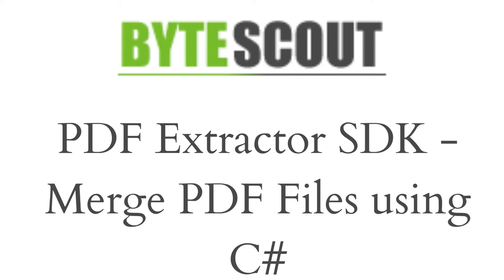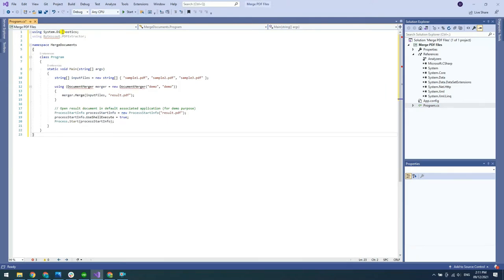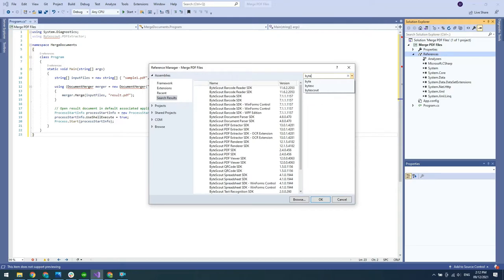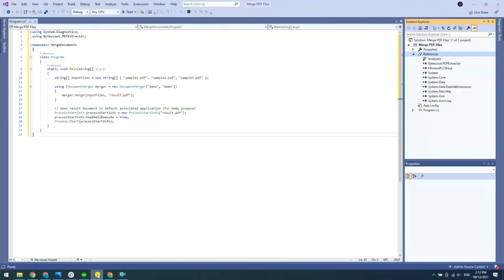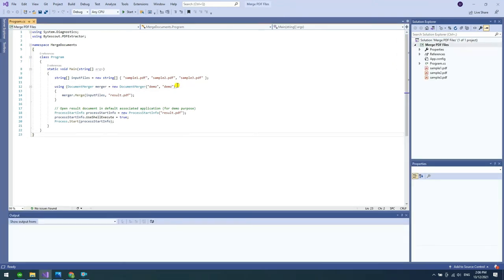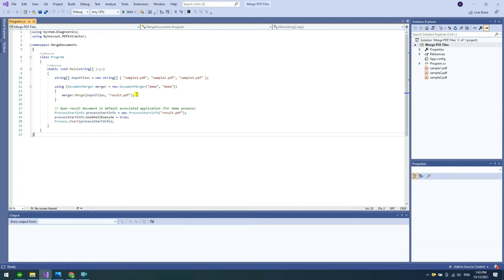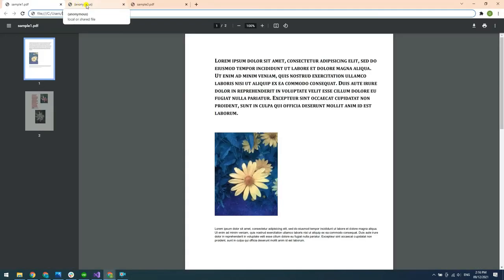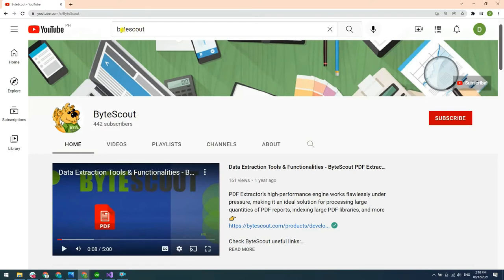ByteScout PDF Extractor SDK - Merge PDF Files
In this video, you're going to learn how to merge PDF files using the C# programming language. You may check the article for this tutorial